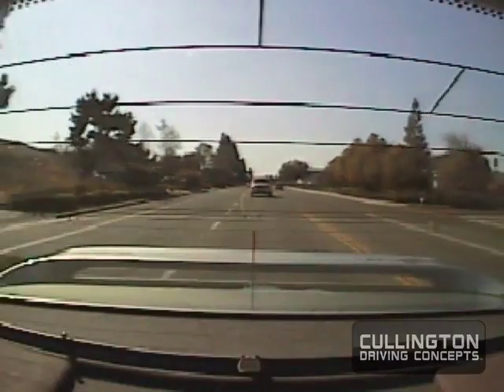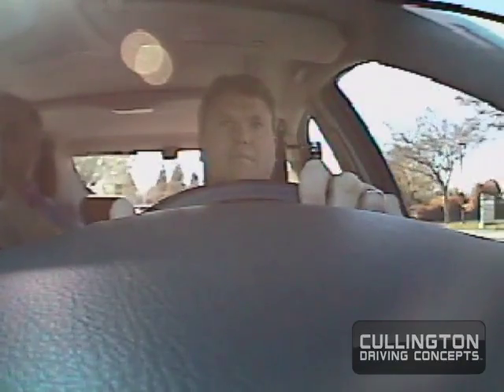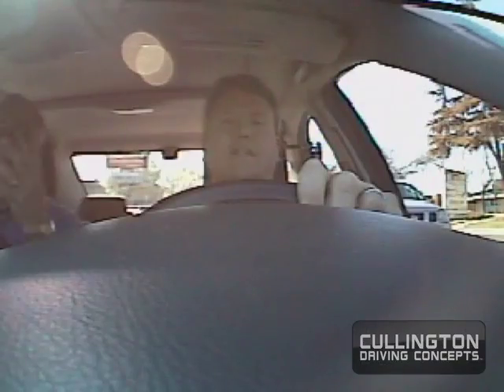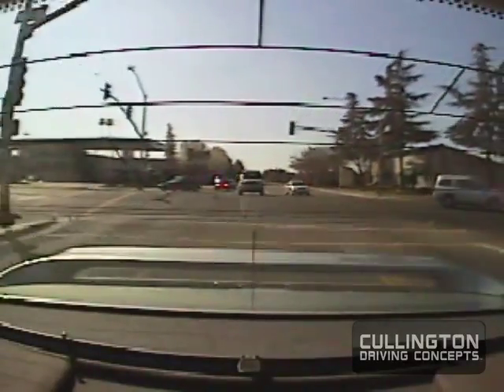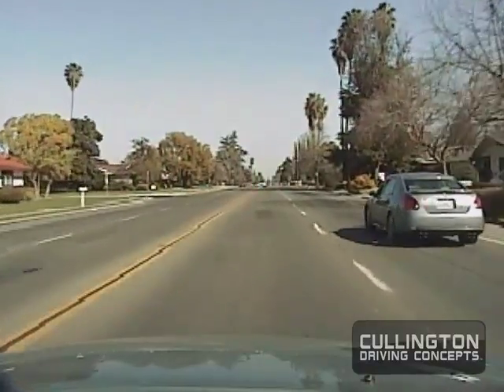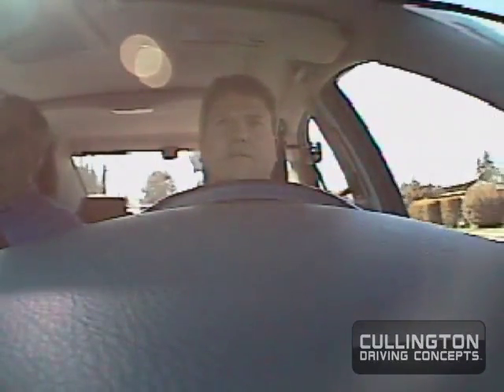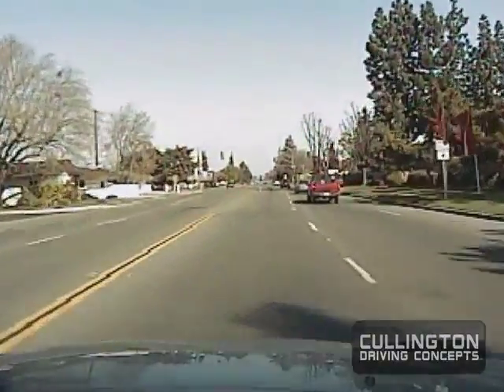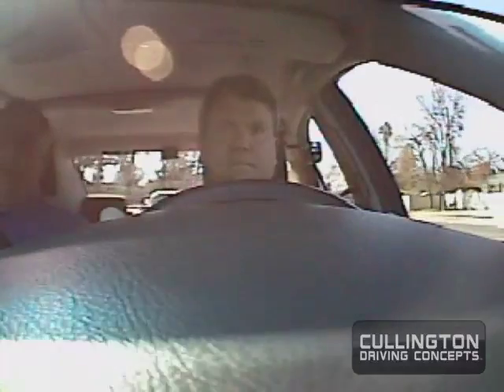Controlling The Traffic Behind You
This experienced driver learns how to control the traffic flow behind him and prevent other drivers from braking suddenly.